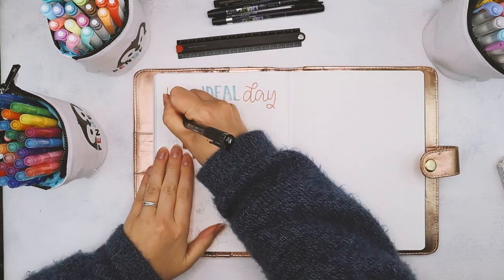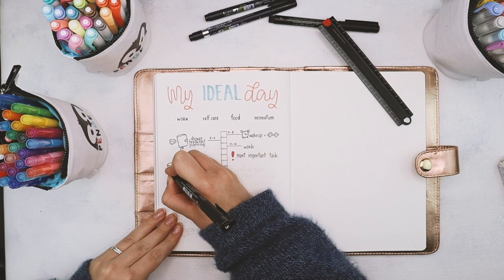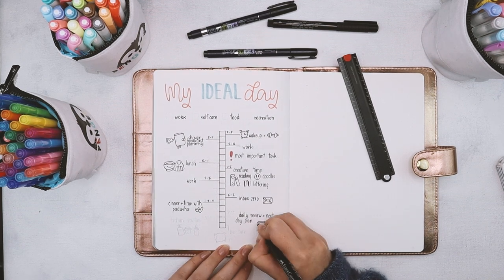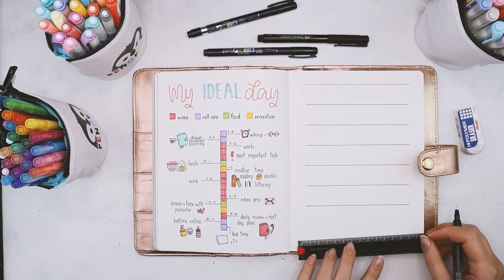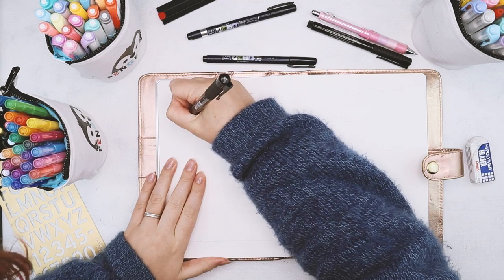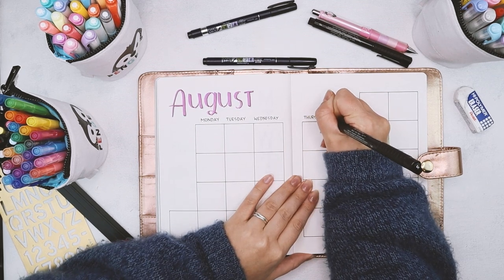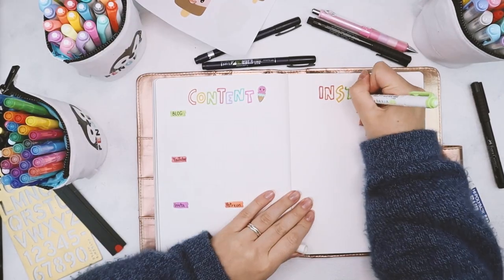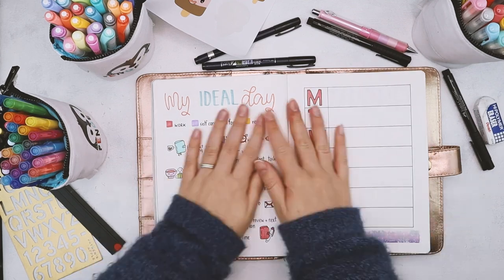August Plan With Me In My Work Bullet Journal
Do you use your Bullet Journal for work?

♡ Join Free Resources Vault to get TONS of freebies for your Bullet Journal

**SUPPLIES USED**
Nuuna Notebook
Faber Castell Pitt Artist Pens
Faber Castell Pitt Artist Brush Pens
Zebra Mildliners
Pilot Frixion Erasable Markers
Tombow Twin Tone Markers
Tombow Fude Brush Pens

Keep Bullet Journaling, stay safe, and don't be a blob!
Masha

**SUPPLIES USED**
Nuuna Notebook

Masha